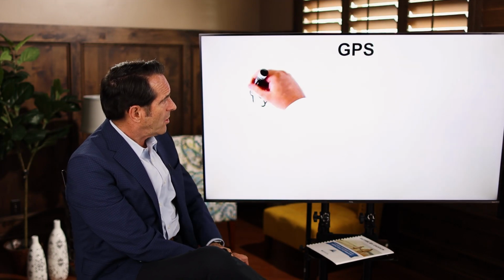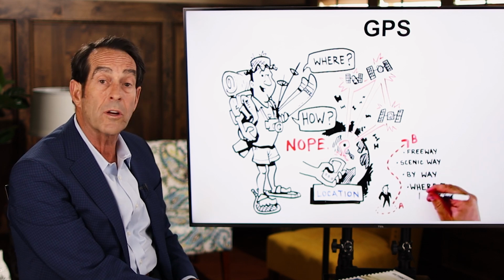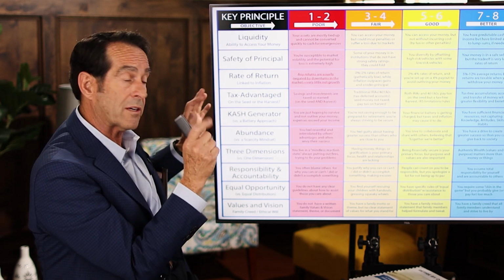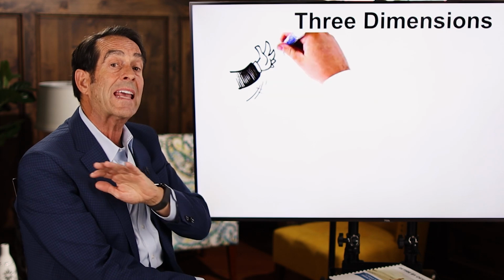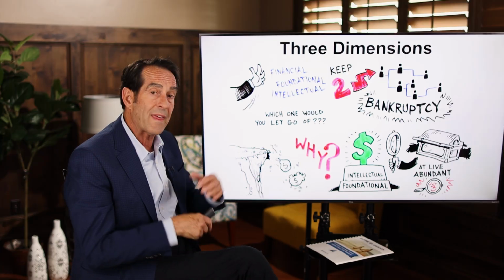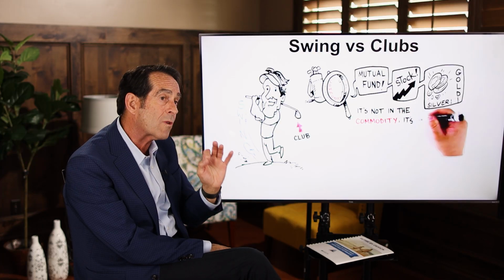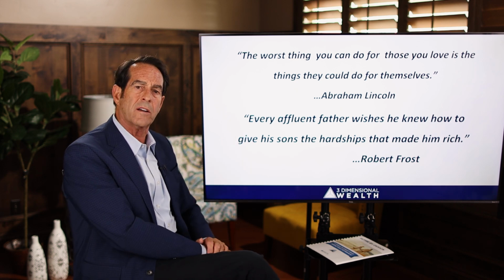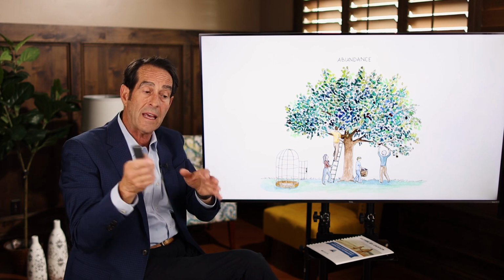5 Critical Steps To Take Before Retiring | Step 1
This is the first out of our 5 episodes about 5 critical steps to take before retiring. This is from our course Retire By Design, and in today's video, I'll show you some snippets.

Doug Andrew

00:00 Intro & Summary
01:30 What Is The Most Important Information You Need To Know Before Retirement
04:22 What Are The Key Principles That I Teach
08:03 The Importance Of Understanding Values Before Assets Are Valued
12:16 How To Abolish Entitlement For Your Financial Freedom

Learn How to Diversify and Create the Foundation for a Tax-Free Retirement